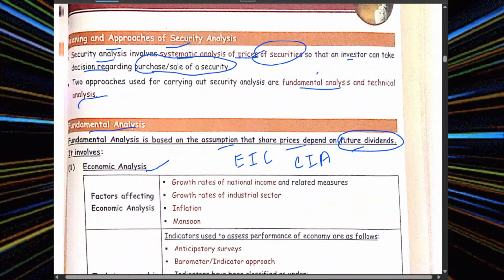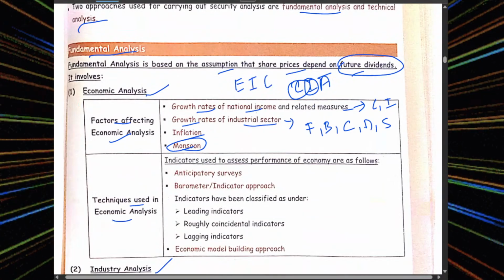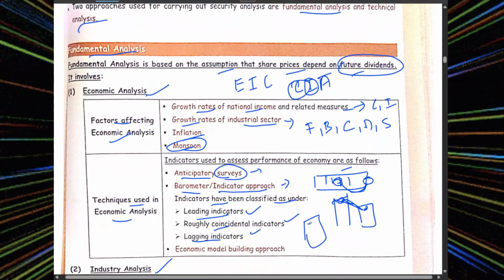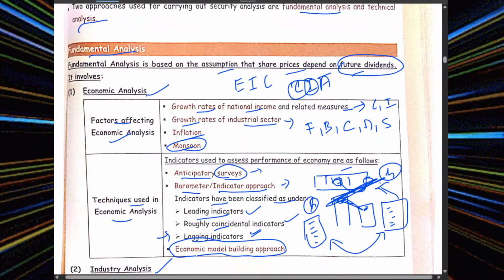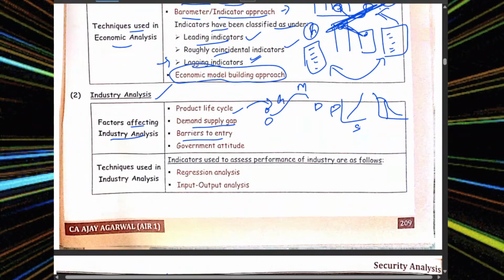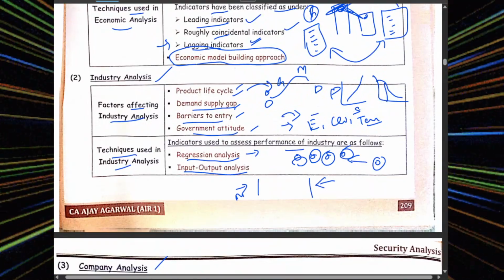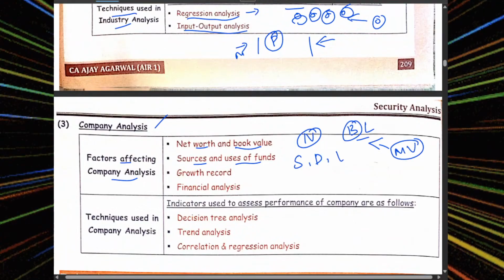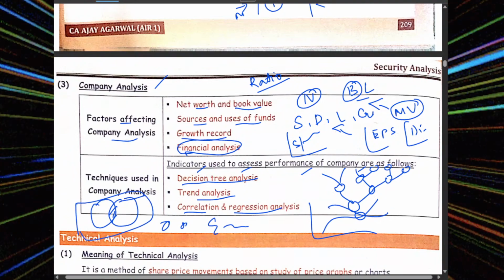What is fundamental Analysis